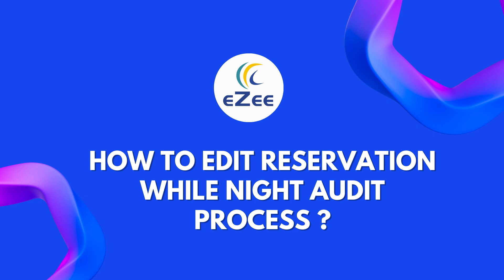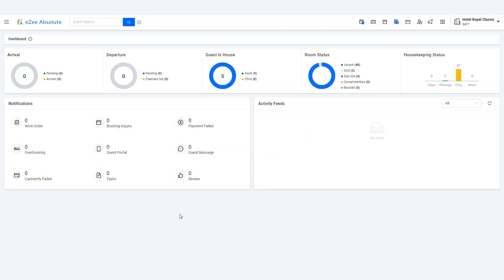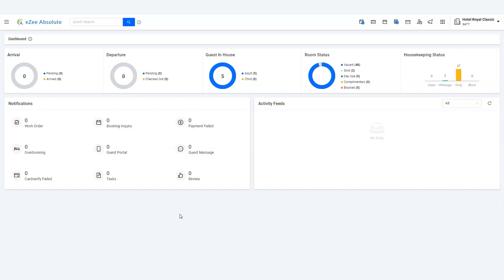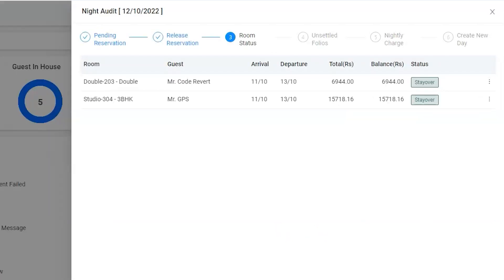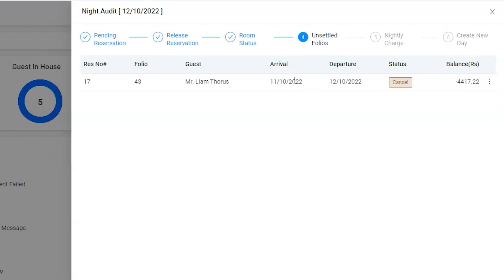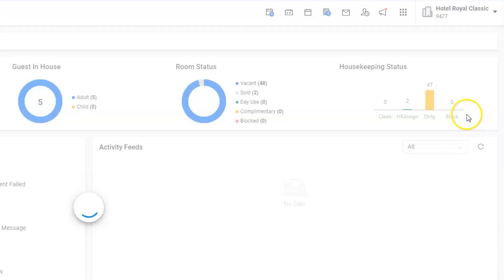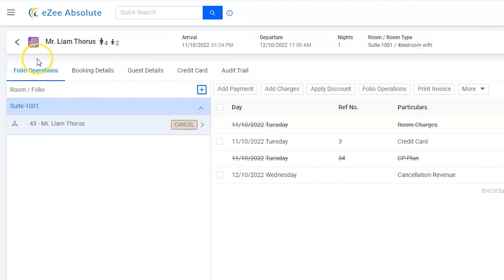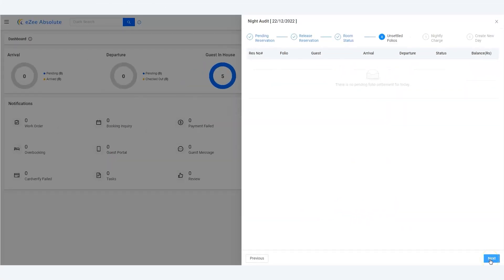How to Edit Reservation While Night Audit Process Using eZee Absolute, Hotel Software?